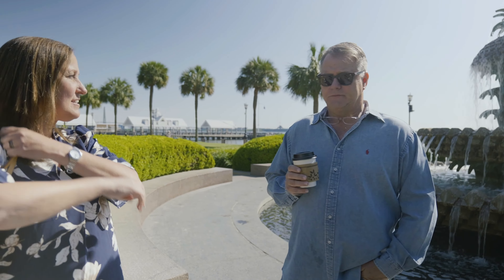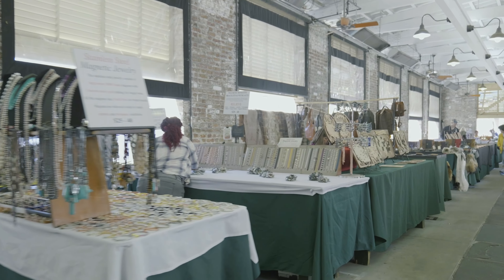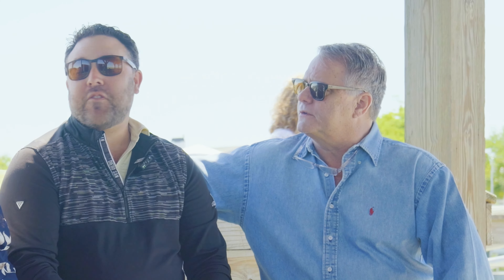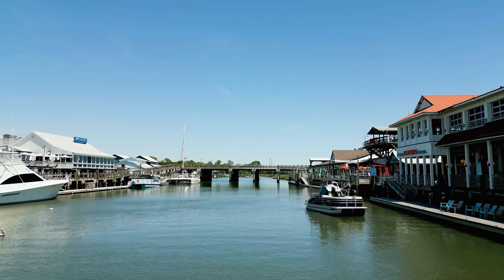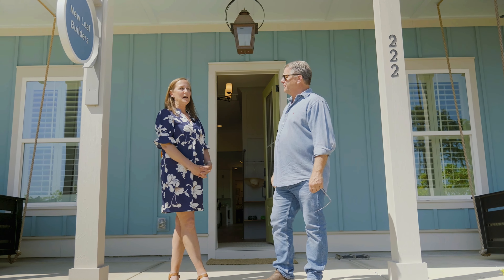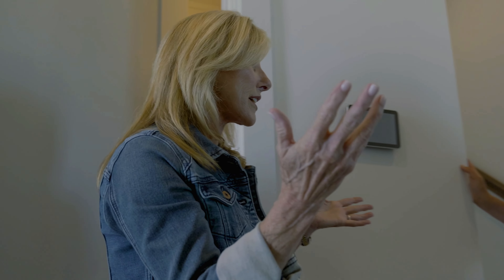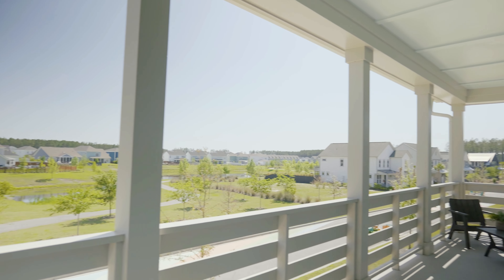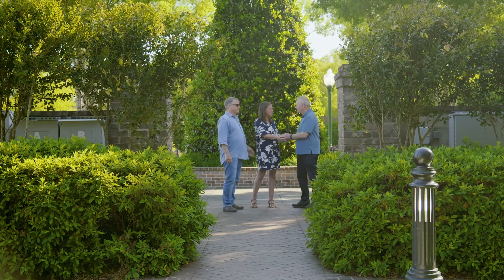Leaving California Southern Tour - Discover Charleston, South Carolina EP 2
Explore the enchanting city of Charleston, South Carolina, with us as we dive into its rich history, vibrant community, and beautiful coastal scenery. From historic landmarks and local markets to charming neighborhoods and scenic waterfronts, this episode highlights the best of Charleston.

Join expert Corinne Kane for a journey through one of the South's most captivating cities, showcasing its unique blend of old-world charm and modern living. Don't miss out on the must-see spots and hidden gems that make Charleston a beloved destination in South Carolina. Please reach out to our guest host Corinne Kane if you have any questions!

Join us as we embark on a journey across ten cities, and uncover why more people are choosing to make these communities their new homes. Whether you're considering a move for a career, family, or a change of scenery, our series promises to guide you through the possibilities and opportunities awaiting beyond California.